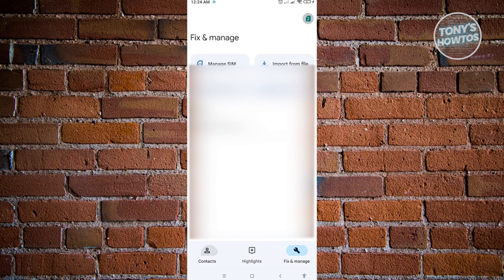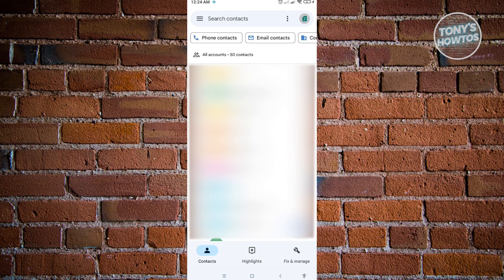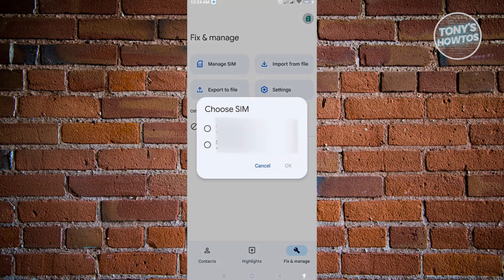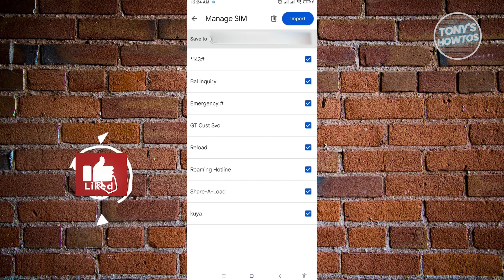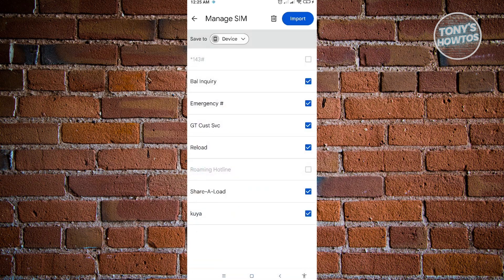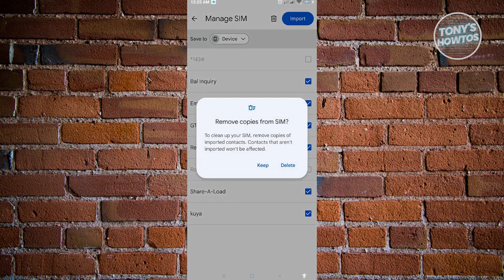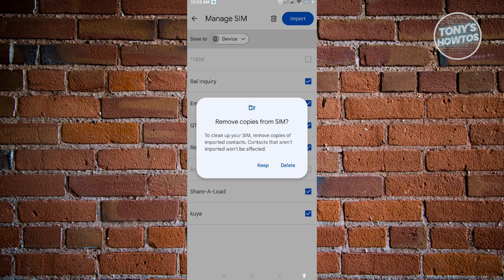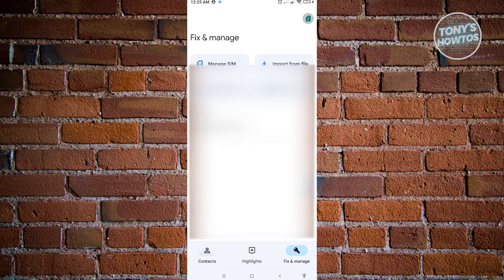How to Import Contacts from SIM to Android (2026)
In this video I show you how to import contacts from sim to android in 2026.
Do you want to know how to copy contacts from sim to android phone in 2026? Yes? Great!

I will show you the quick and easy tutorial how to transfer contacts from sim to android phone.

This is a step by step instruction on how to move contacts from sim. This is valid for iPhone models 8, X, XS, 11, 12, 13, 14 or higher with iOS 17, 16, 15, 14, 13, 12 and earlier. This is valid for Huawei, Samsung, Google Pixel, Xiaomi and other phones running Android version 11, 12, 13, 14. This is valid for Windows 7, 8, 10, 11. This is valid for Mac.